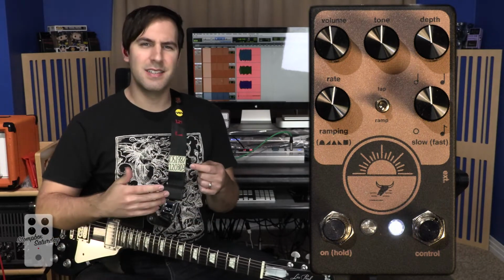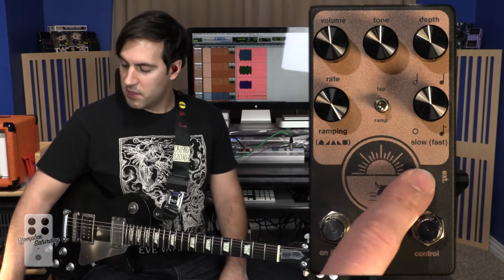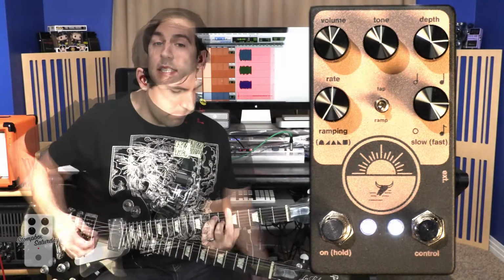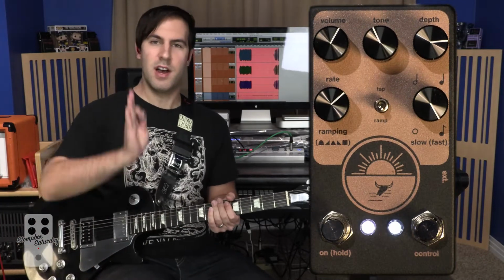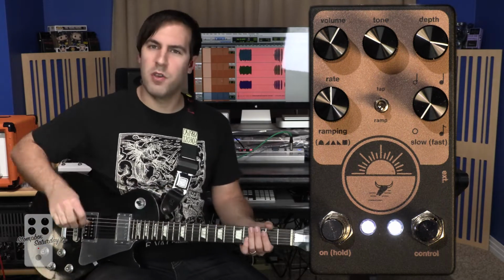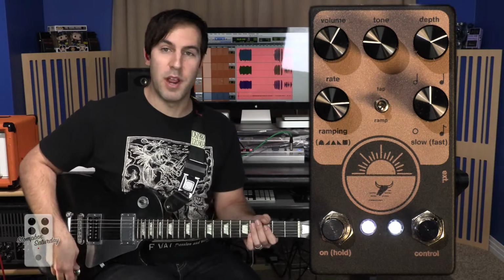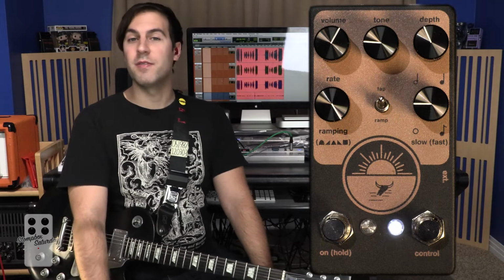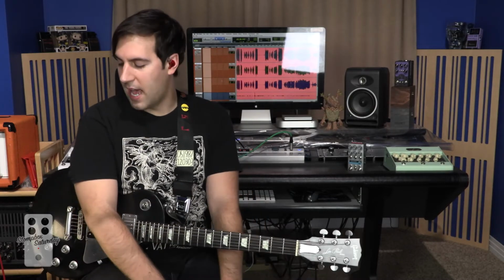NativeAudio Rising Sun Tremolo Demo & Review | Tap Tempo & Ramping Trem Pedal | Stompbox Saturday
What's going on everybody?!? SeanPierceJohnson here and welcome to this week's episode of "Stompbox Saturday"! This week we're taking a look at another great pedal by NativeAudio (formerly RedHouse Electronics): the Rising Sun tremolo.
The Rising Sun is a two-mode tremolo pedal with both Tap Tempo and Ramping tremolo modes available. Five waveforms of tremolo to choose from give you every tremolo tone you could possibly want. The tap tempo mode even has subdivisions!
Ramping mode allows you to set a Slow speed and a Fast speed and set a transition time to go between the two tones.
Hopefully, this demo and review will help you figure out whether the Rising Sun pedal is a good addition to the world of tremolo pedals.